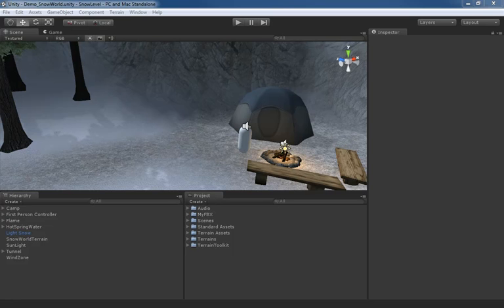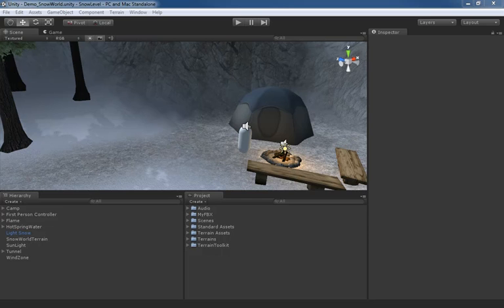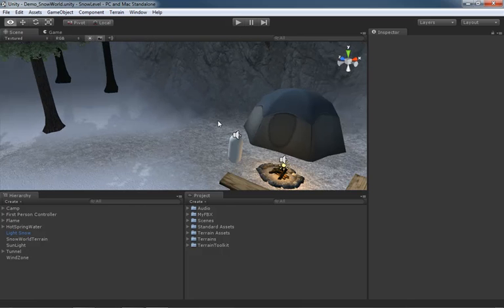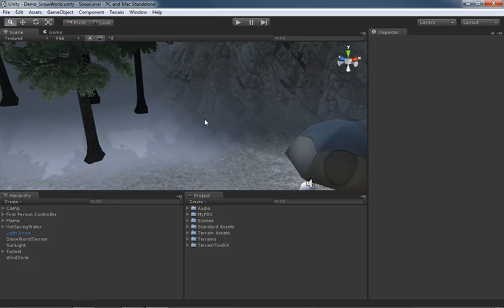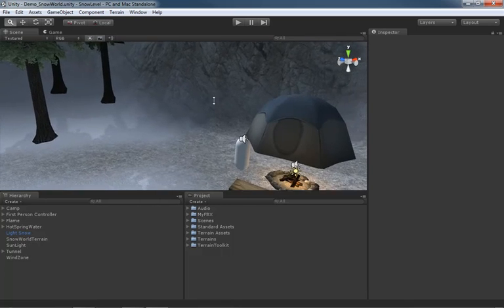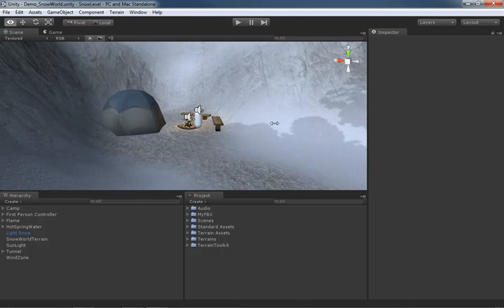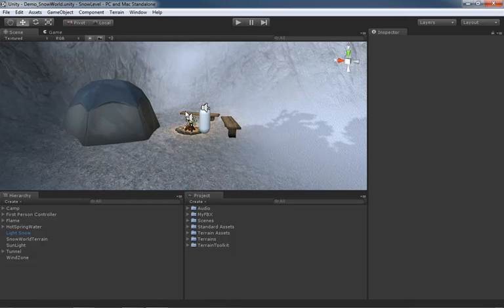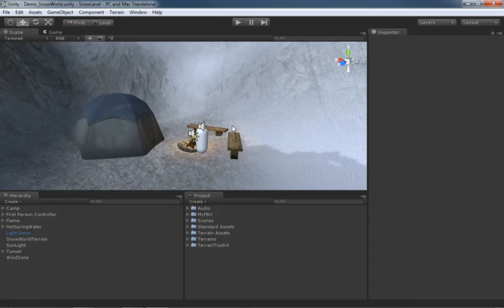Unity UI Part 3: Maya Style Viewport Navigation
If you're a Maya user, then you'll be happy to know that you can navigate Unity's viewports in the same way you navigate Maya's perspective view!